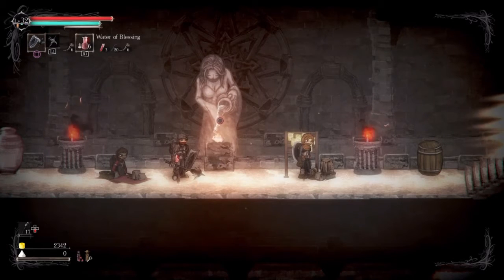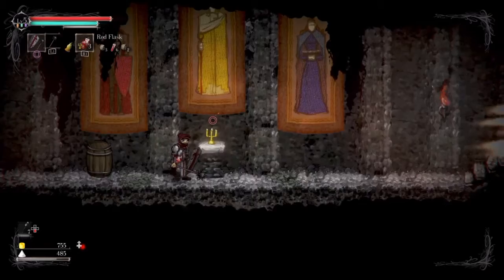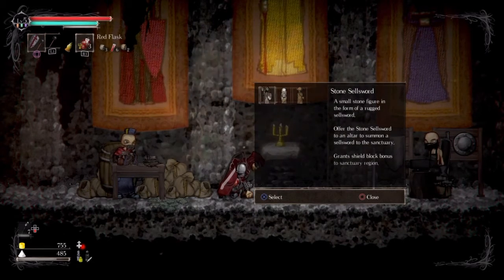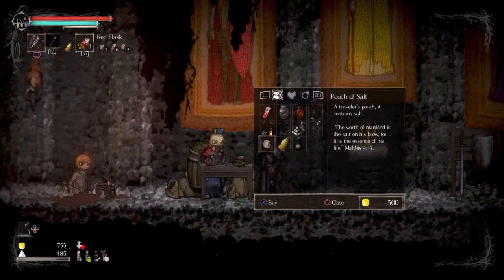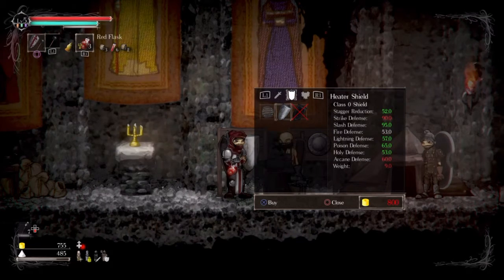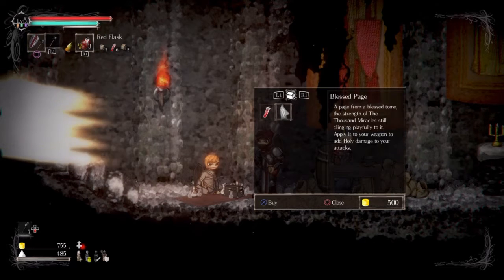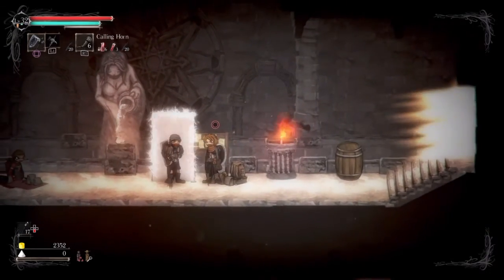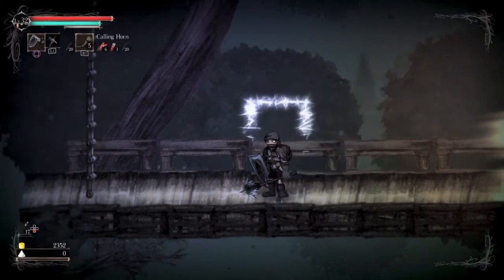Salt and Sanctuary - Stone Idols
Just showing how and explaining why you would use the stone idols in the sanctuarys.